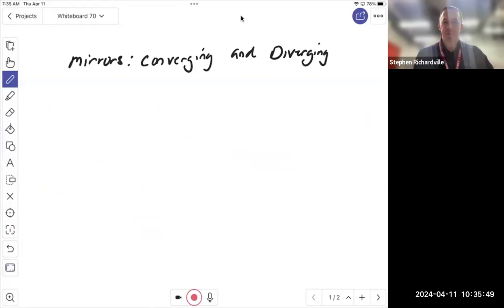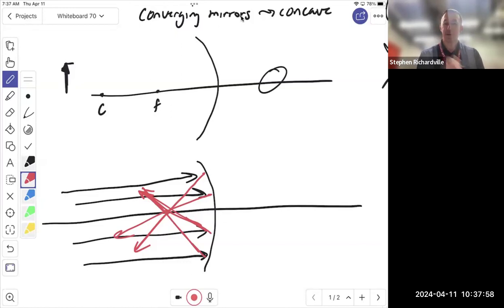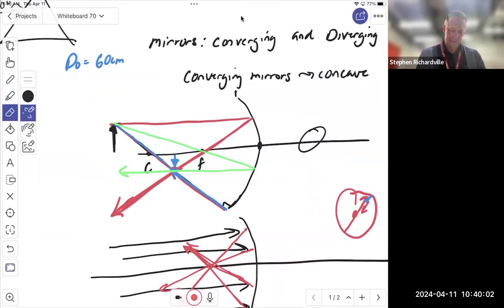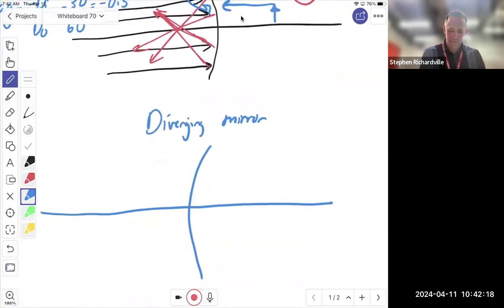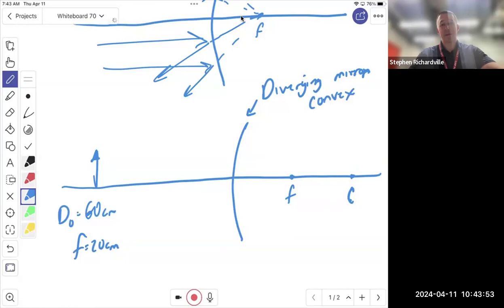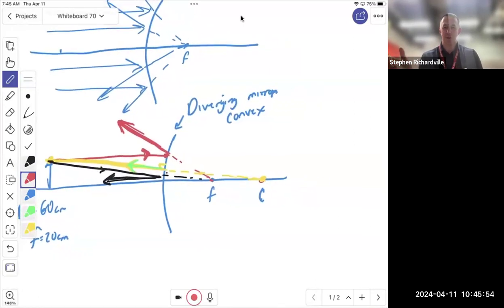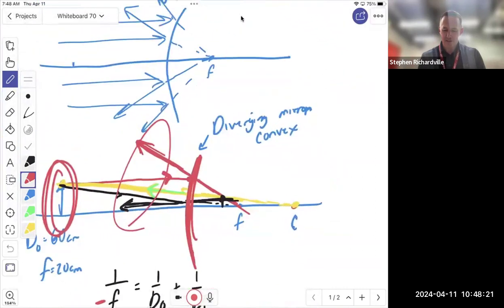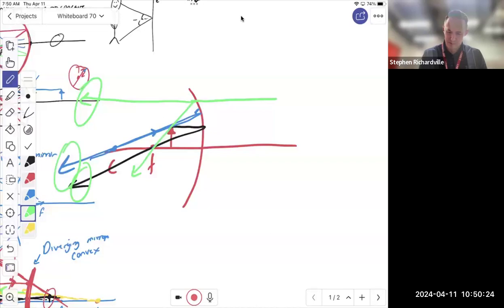Mirrors Converging and Diverging Video Lesson